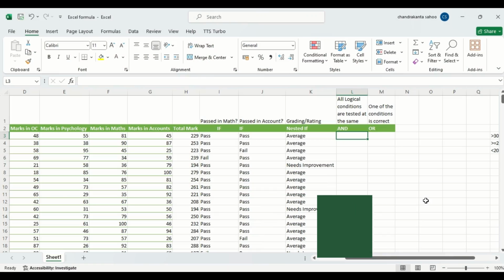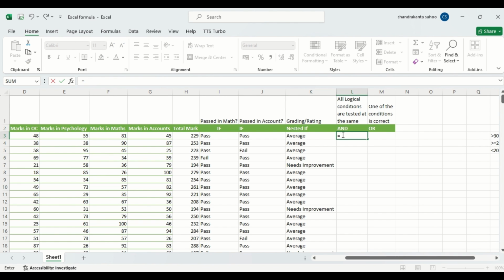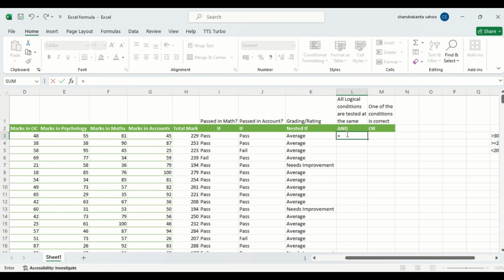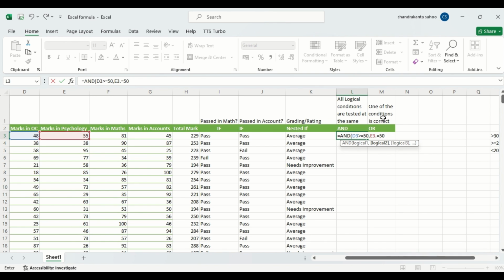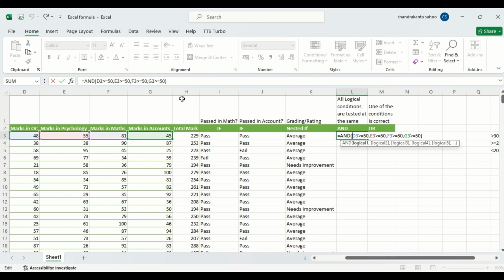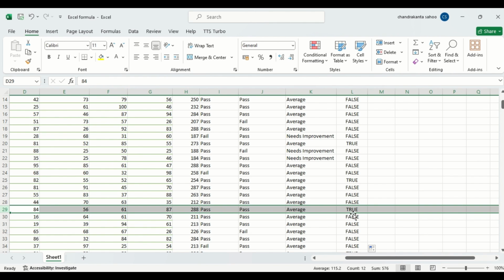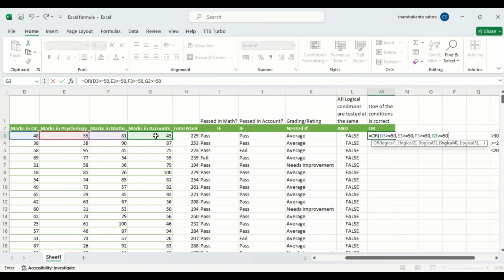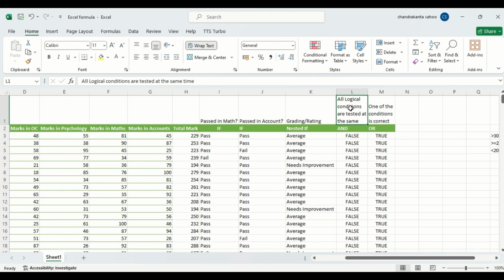12 MS Excel- And Or Formula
The AND and OR formulas in Excel are logical functions used to test multiple conditions within a formula. They are often combined with the IF function to make decisions based on several criteria.
AND Formula
The AND function checks if all specified conditions are true.
OR Formula
The OR function checks if at least one of the specified conditions is true.